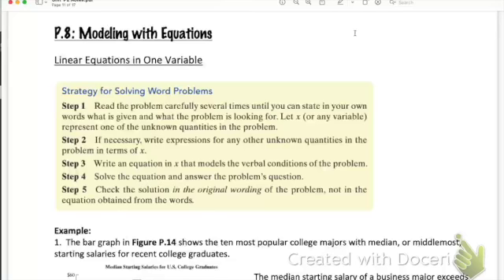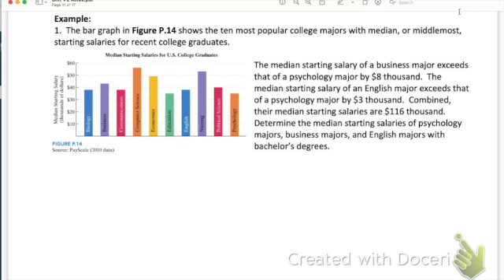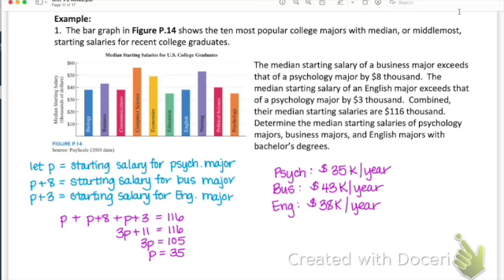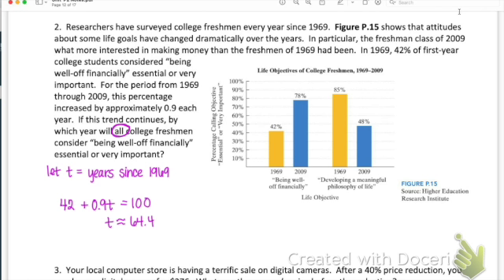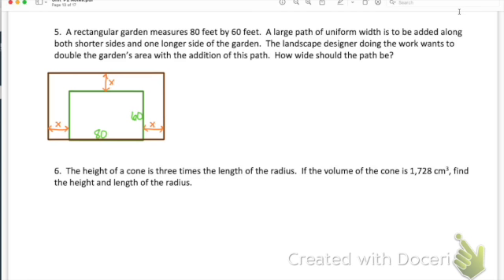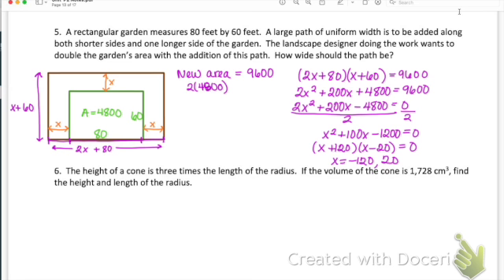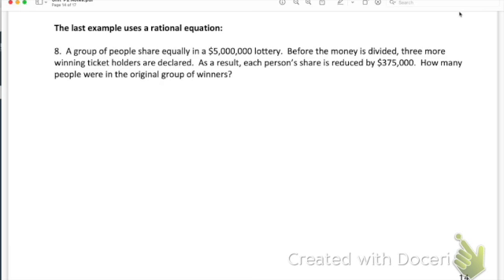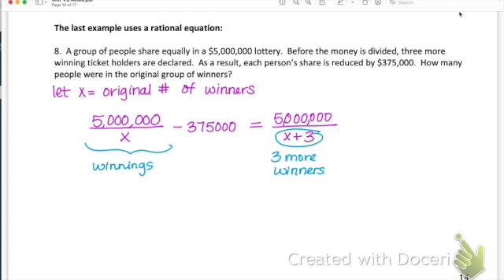APC P.8 - Modeling with Equations